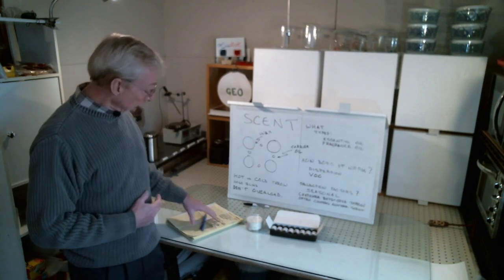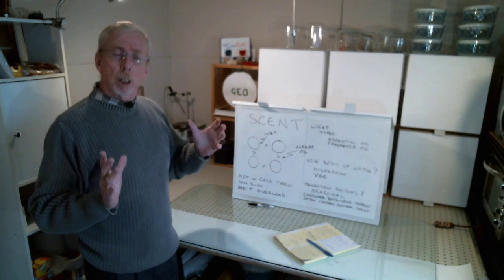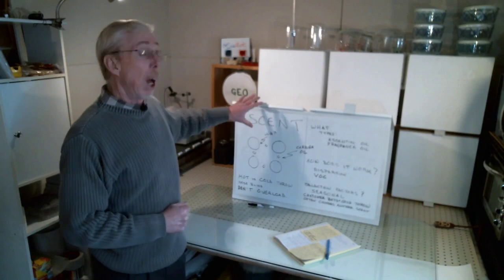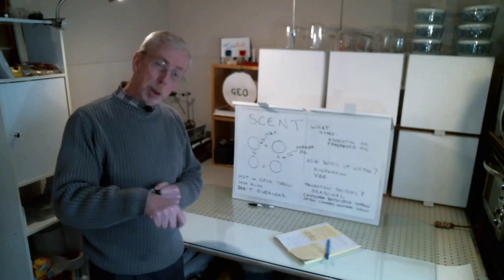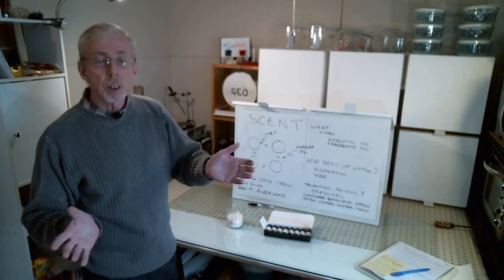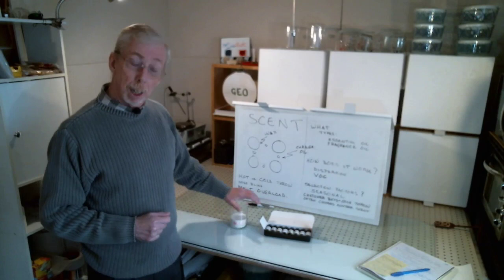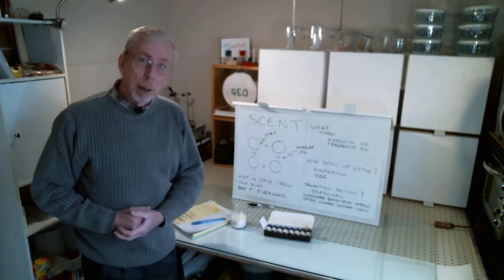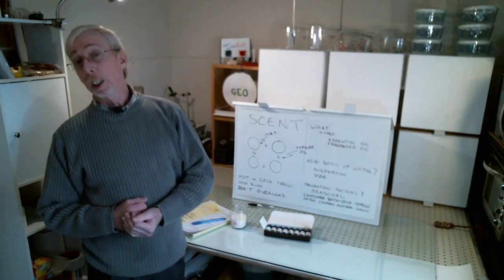SCENT. Essential Oils vs Fragrance Oils. The science of smell. Candle Making: Part 3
I explain the types of scents, how to get the most out of a very expensive addition to the candle, what customers look for, and how to get started on a tight budget.